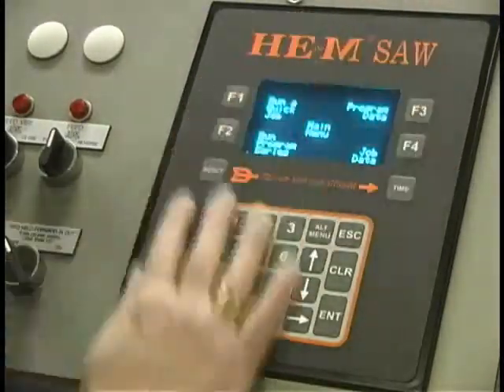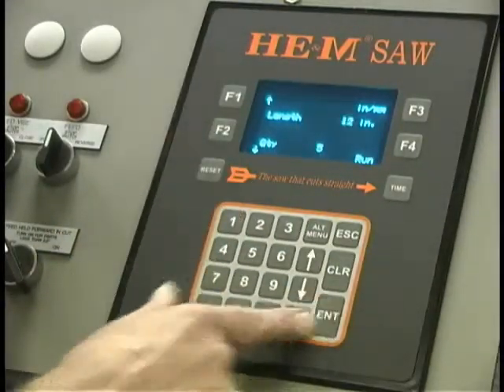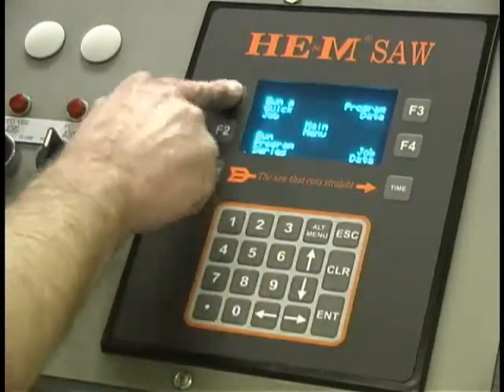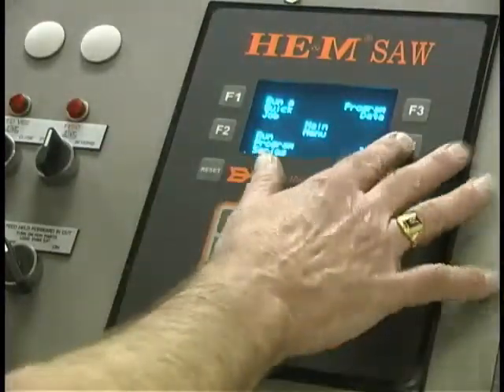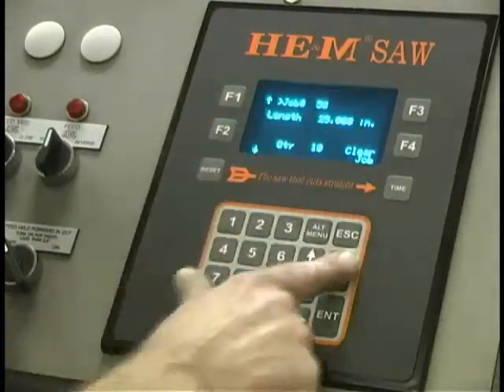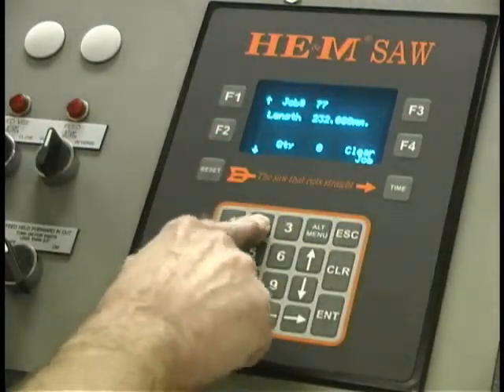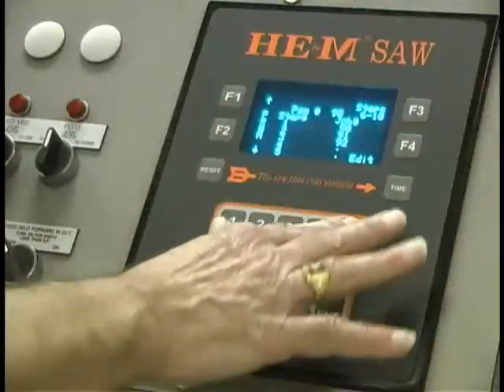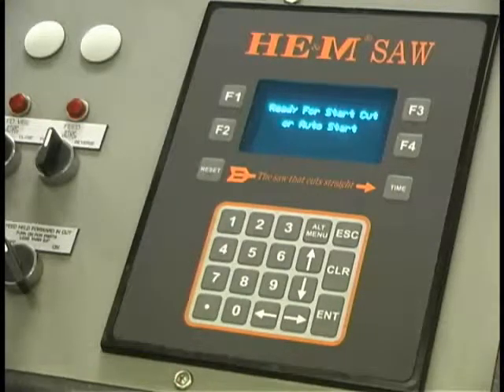HE&M Saw CCF – Computer Controlled Feed System Demonstration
This video demonstrates the Computer Controlled Feed (CCF) system from HE&M Saw, a precision automation feature designed to optimize blade feed rates during cutting. The CCF system enhances cut quality, increases blade life, and supports accurate, consistent performance in high-production environments such as steel service centers, fabrication shops, and industrial manufacturing facilities.

This advanced technology allows real-time adjustment of feed pressure and rate, ensuring maximum cutting efficiency based on material hardness, cross-section, and blade condition — all managed through an intuitive control interface.

By automating feed mechanics, the CCF system helps operators maintain uniform cuts while reducing manual inputs and improving overall shop throughput. This video showcases how it works and where it adds value in demanding cutting scenarios.

For over 60 years, HE&M Saw has engineered innovative sawing systems backed by responsive U.S.-based service, fast-turnaround replacement parts, and real-world technical support.